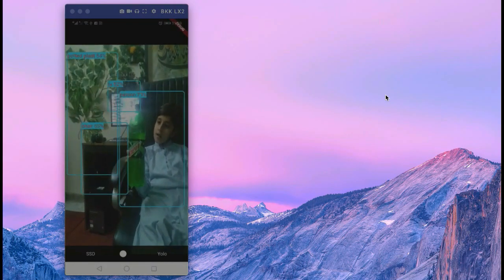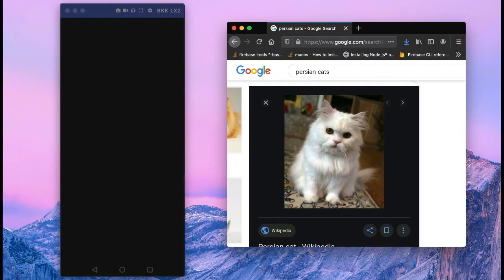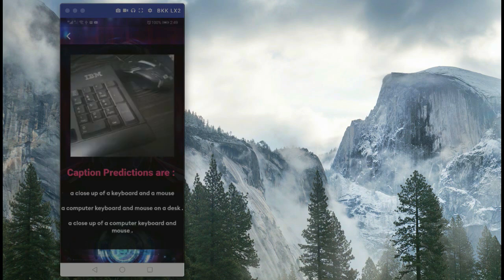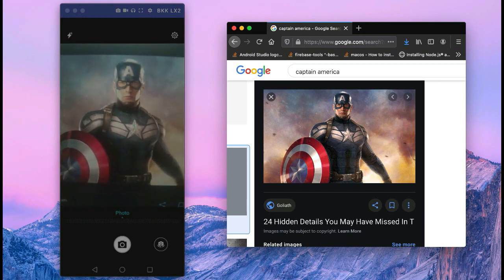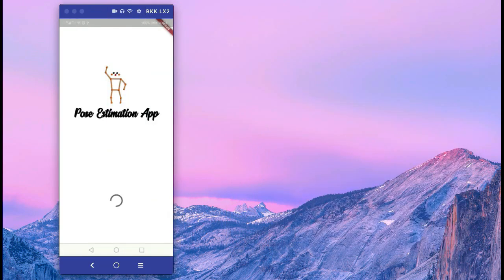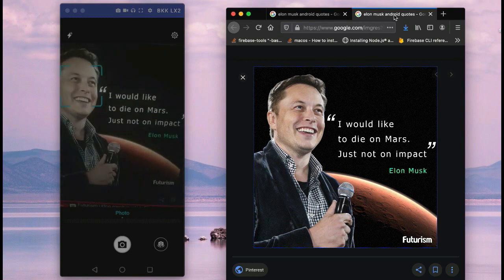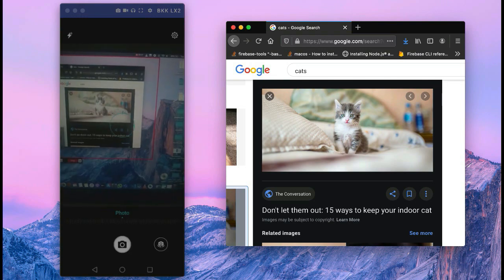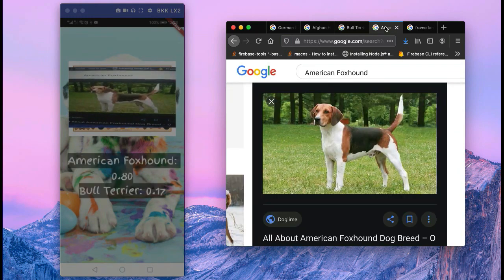Build 15+ Android & iOS Ai Apps - Flutter Mobile Machine Learning & Deep Learning Full Course 2021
In this series you will learn how to create your own ai project in which you can control your computer using your hand gestures with python.